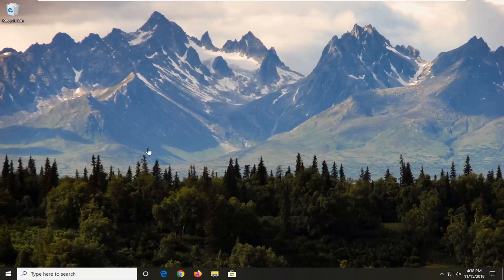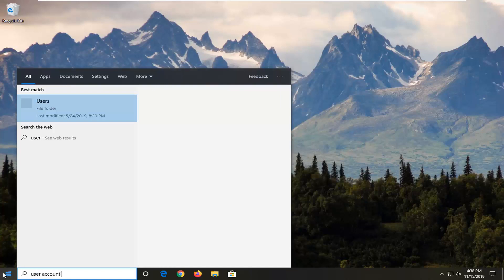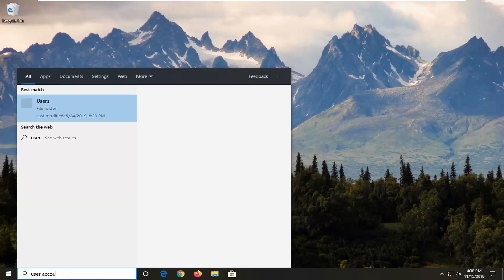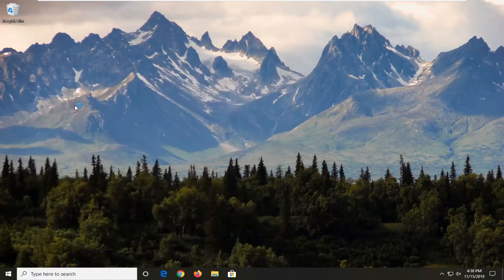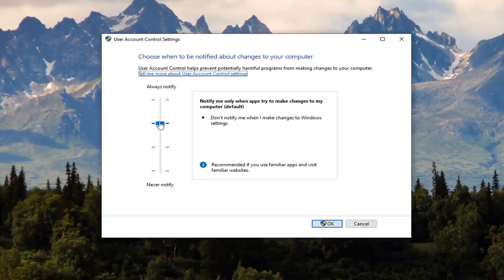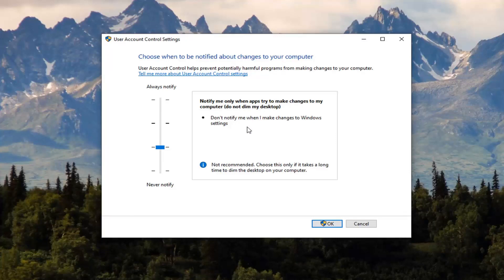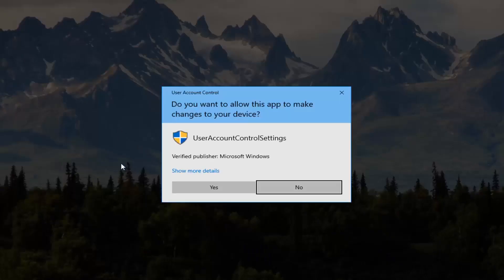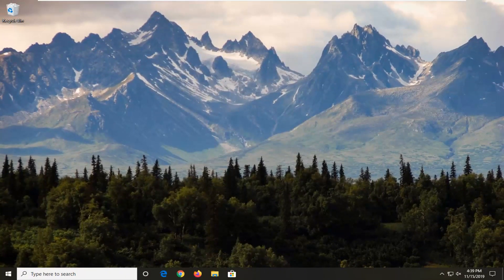Administrator Mode Detected In Microsoft Edge FIX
The Chromium-based Microsoft Edge web browser warns users if they run the web browser with elevated privileges.

Microsoft is working on a new Chromium-based version of the Edge browser and has released previews of the browser for Windows already. The company hopes that the move to a Chromium-base will address several issues of the current Microsoft Edge browser, especially web compatibility.

The new Edge browser displays a warning prompt in the interface on launch if it is run with administrative privileges. One of the easier ways to run Microsoft Edge with elevated rights is to right-click on the Edge shortcut, e.g. in the Start Menu, and select "run as administrator".

Microsoft is working on a new Chromium-based version of the Edge browser and had made available necessary DevTools for its further improvement. It will release to all soon. There are potential risks of running the browser in Administrator mode and we will talk about that now.